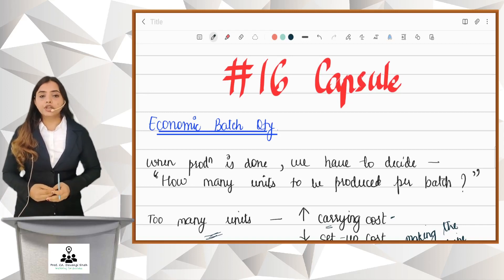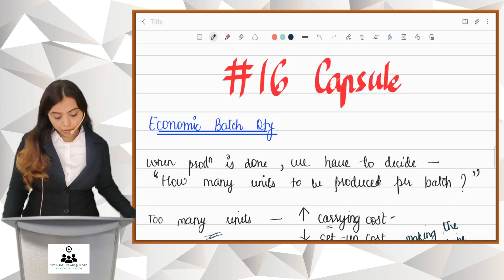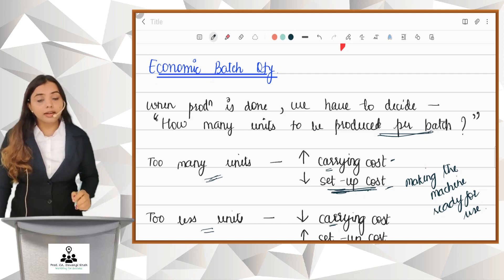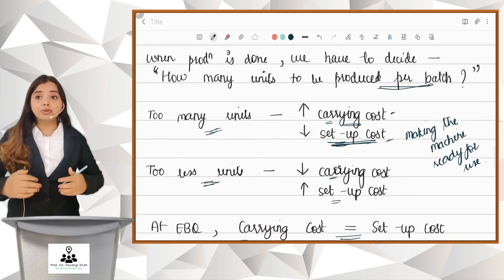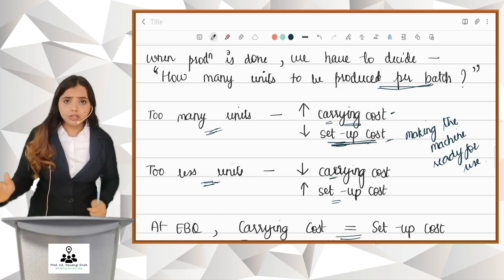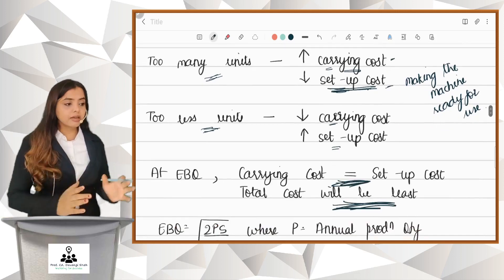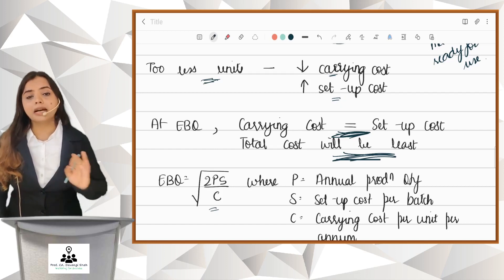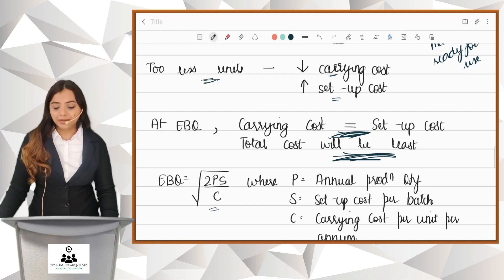Economic Batch Quantity | Job & Batch Costing, Activity Based Costing, Cost Accounting System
🔄 Optimizing Production: Understanding Economic Batch Quantity | CA Inter Exam Prep 🔄

Economic Batch Quantity, Production Optimization, CA Inter, Managerial Accounting, Cost Efficiency

🎓 Welcome to a comprehensive exploration of "Economic Batch Quantity," a pivotal concept in managerial accounting and production optimization. In this tutorial, we delve into the intricacies of finding the optimal batch size that strikes a balance between minimizing production costs and maximizing efficiency.

📑 Understanding Economic Batch Quantity:
Economic Batch Quantity (EBQ) is a strategic approach to determining the ideal production batch size that minimizes total production costs. It involves finding the balance between setup costs and holding costs. By identifying the quantity that optimally balances these costs, businesses can enhance efficiency, reduce waste, and ultimately improve their bottom line.

🔍 Key Components Explored:

Setup Costs: Explore how setup costs, incurred when preparing a production run, impact the decision on batch quantity.
Holding Costs: Understand the costs associated with holding or carrying inventory, which increase as batch sizes grow.
EOQ Model: Learn about the Economic Order Quantity (EOQ) model, a widely-used method to calculate the Economic Batch Quantity.
Implications for Production Efficiency: Grasp how finding the Economic Batch Quantity contributes to streamlined production processes and optimal resource utilization.
🔗 Significance for CA Inter Exams:
This tutorial is tailored to align with the CA Inter curriculum, providing a deep dive into the principles and applications of Economic Batch Quantity. Whether you're preparing for exams or seeking practical insights for the industry, this breakdown ensures a comprehensive understanding.

🔄 Practical Applications:
We'll bridge theoretical concepts with practical applications, offering examples and case studies that showcase how businesses implement Economic Batch Quantity to enhance their production strategies. Real-world scenarios will illuminate the decision-making process and outcomes.

🔑 Key Learning Objectives:

Setup and Holding Costs Relationship: Understand how setup costs and holding costs influence each other in determining the optimal batch size.
EOQ Calculation: Learn the step-by-step process of calculating Economic Batch Quantity using the EOQ model.
Strategic Production Planning: Grasp the implications of Economic Batch Quantity on overall production efficiency and cost management.

Benefits of App:
1. Personal Coach
2. Dedicated Doubt Clearing Space
3. Personalized Test Analysis
4. Study Booster Sessions
5. Free Preparatory Study Material
6. ICAI Update, Tips & strategy, Result update, Revision Marathon, Plan, etc
7. Live Online Classes
8. Learn from Past Year Question paper.
9. Important ICAI announcement